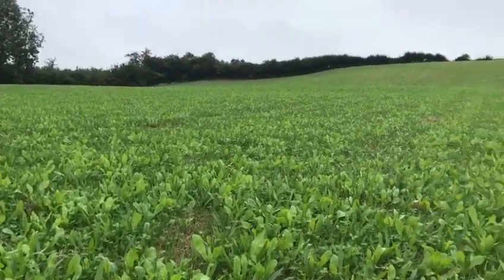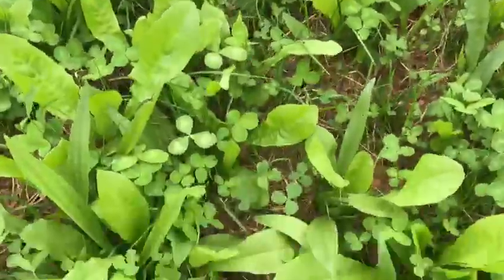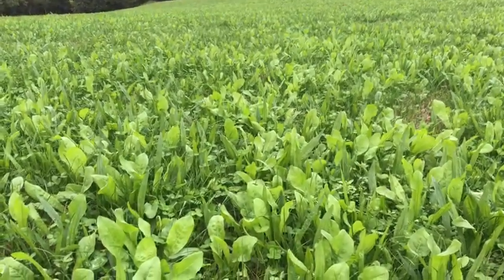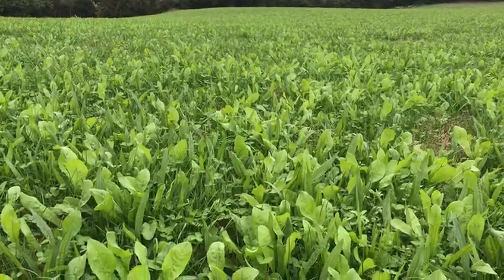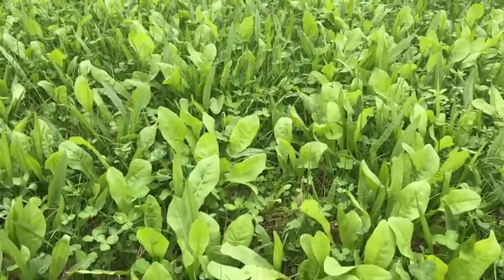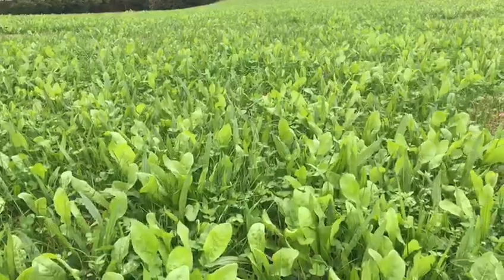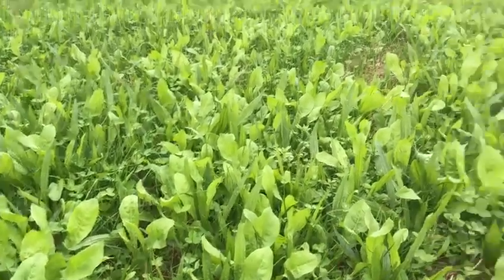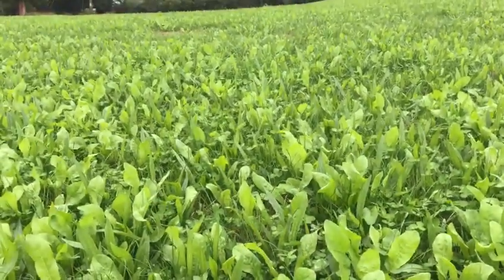Herefordshire Monitor Farmer talks about grassland management - part 2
Ian Farrant, AHDB Beef & Lamb Monitor Farmer, looks at his multi species lay and talks more about how he manages his grassland.